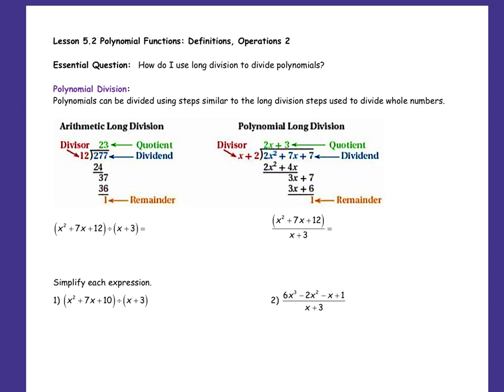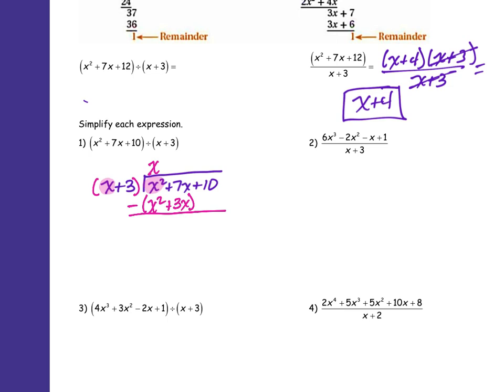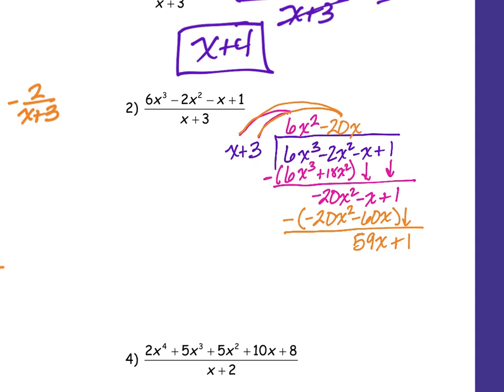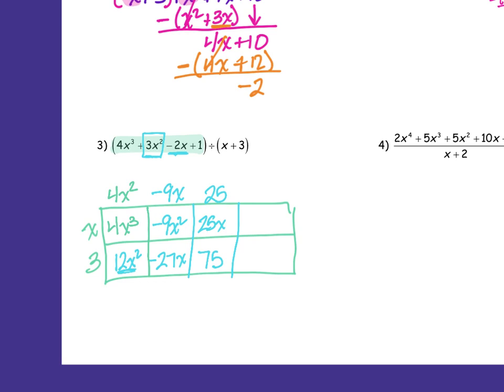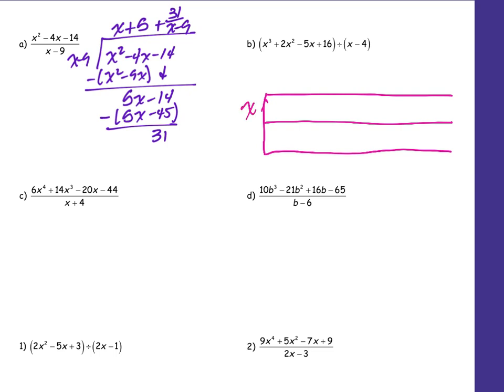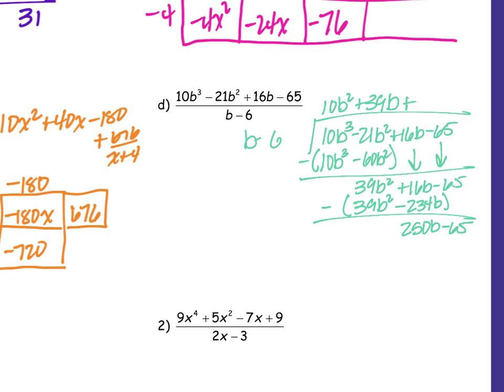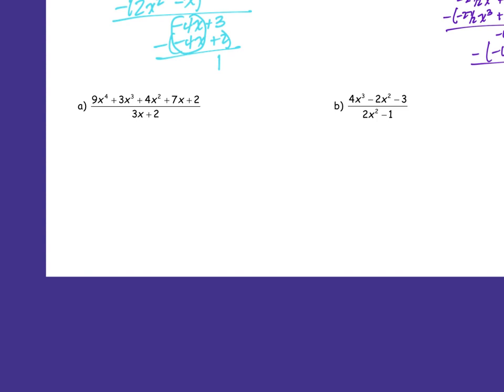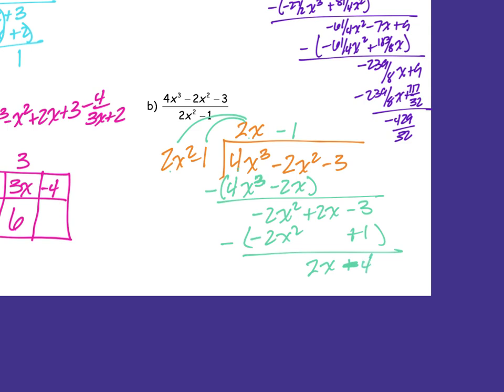Lesson 5.2 Polynomial Functions- Definitions, Operations 2